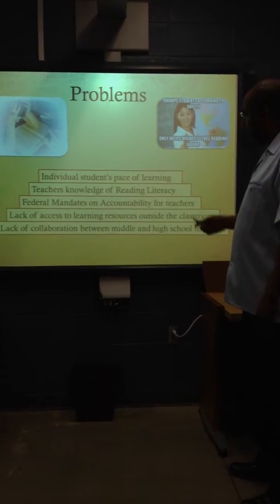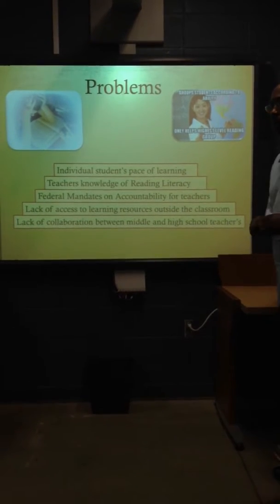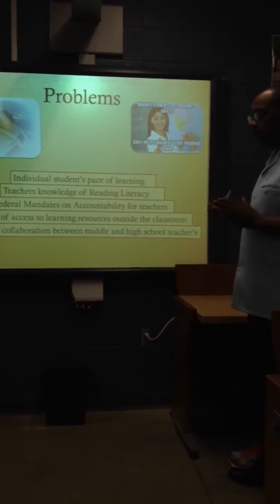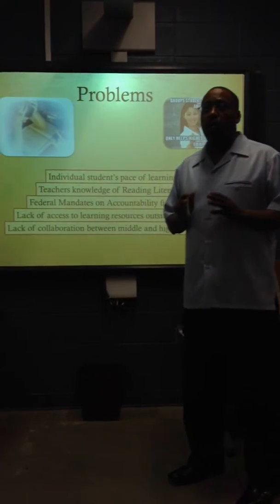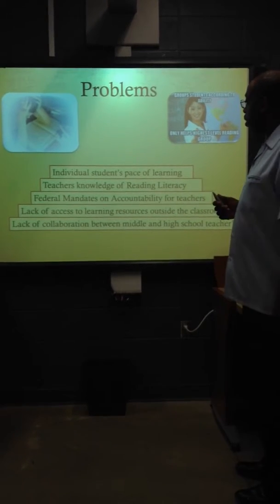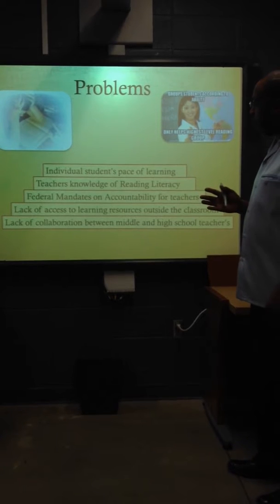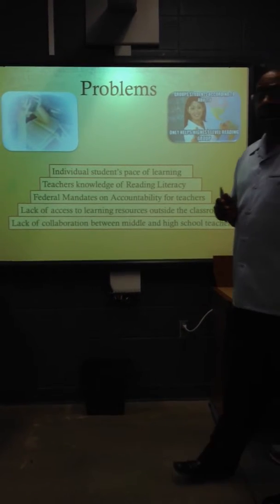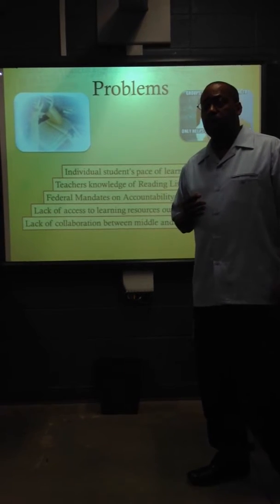Melvin Bowers iL 510 Action Research 072214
Jacksonville State University  Increasing Reading Scores of Ninth Grader